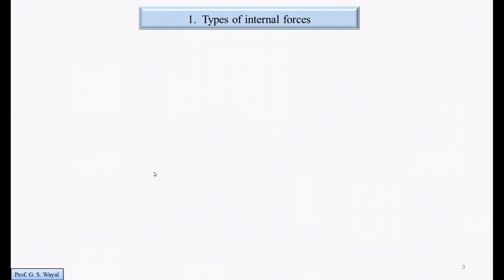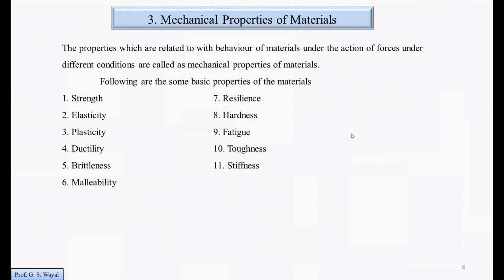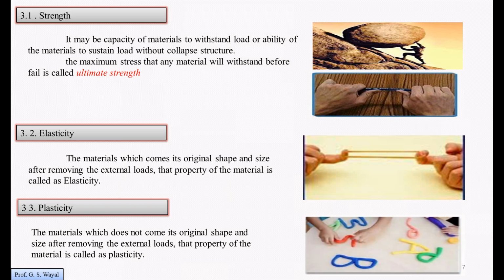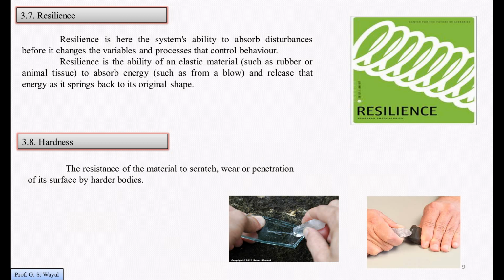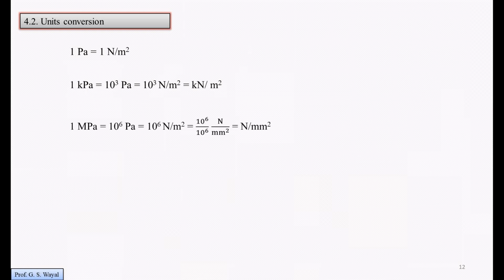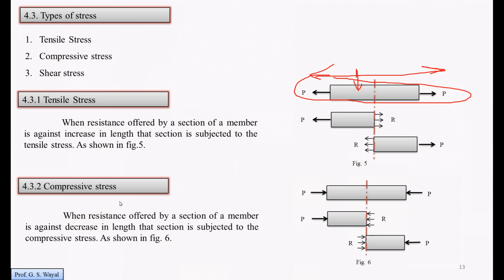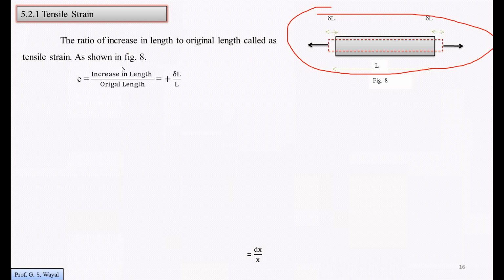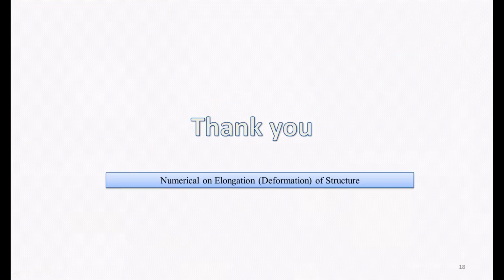Simple Stress and Strain ( Part-1) : Strength of Materials